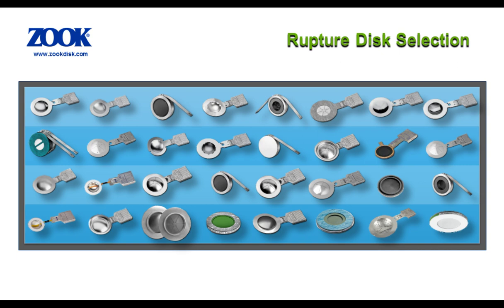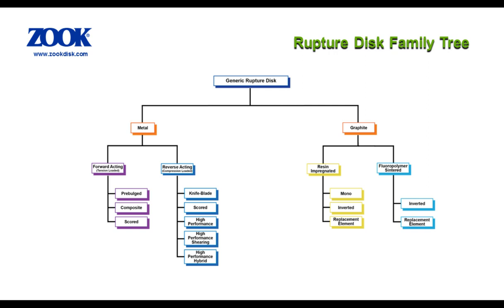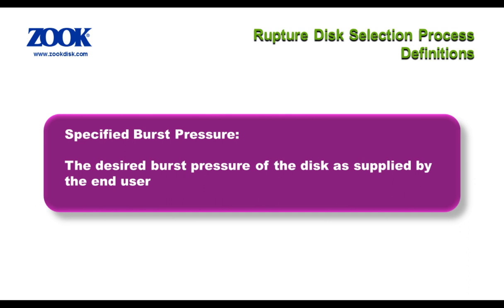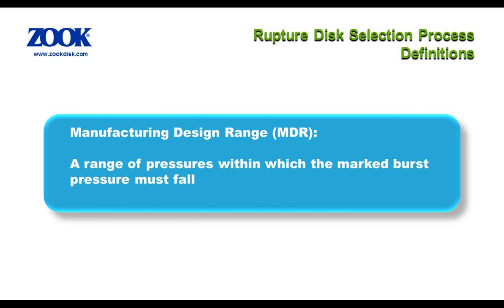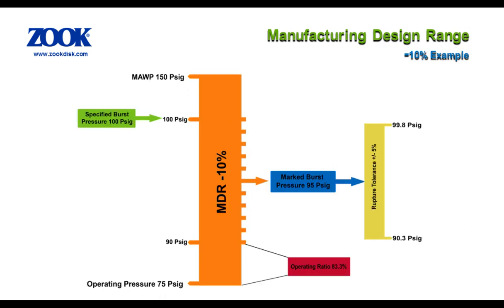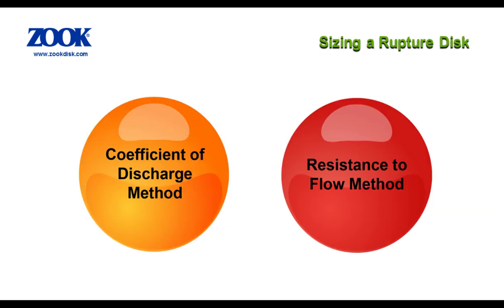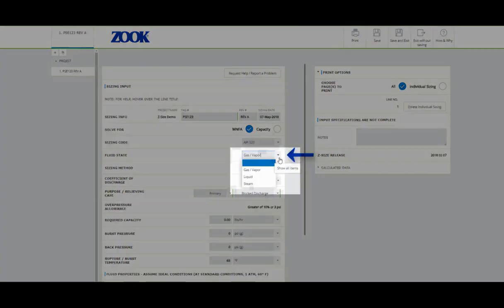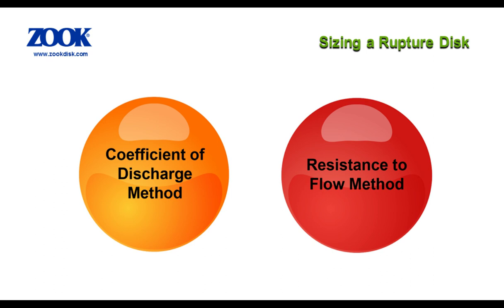Simplifying the Selection, Sizing and Troubleshooting Rupture Disks (Bursting Discs) - US Version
Simplifying the Complexity of Selecting, Sizing and Troubleshooting Rupture Disks (Bursting Discs) - American Version

0:00 - Intro
2:18 - What is a Rupture Disk?
7:04 - When to use a Rupture Disk over a relief valve
9:03 - Types of designs
13:46 - Terminology
26:37 - Sizing a Rupture Disk
36:10 - Troubleshooting
43:42 - Maintenance
47:26 - Questions and answers